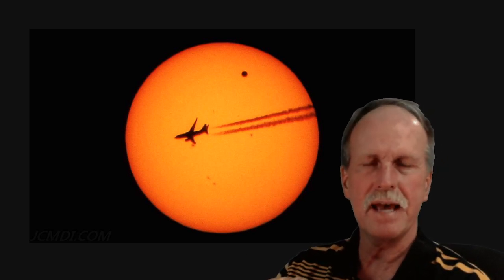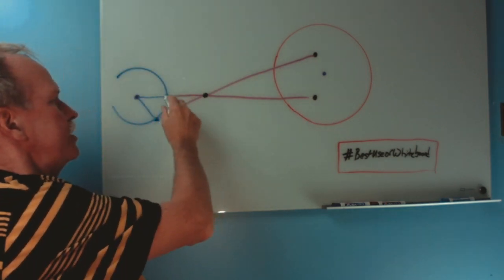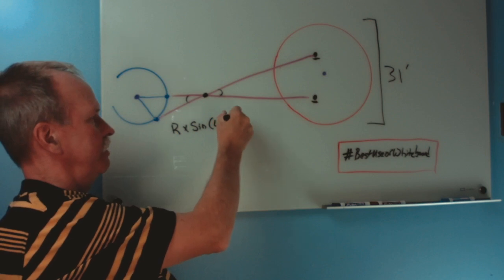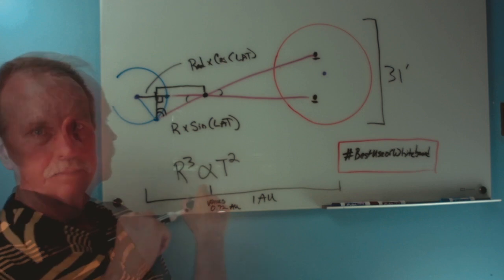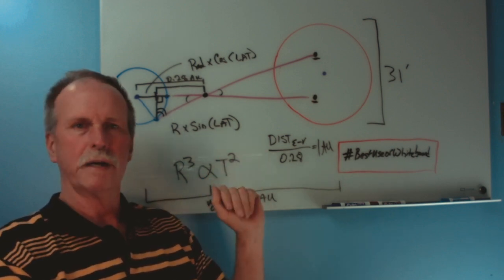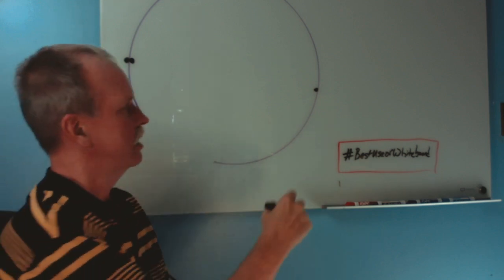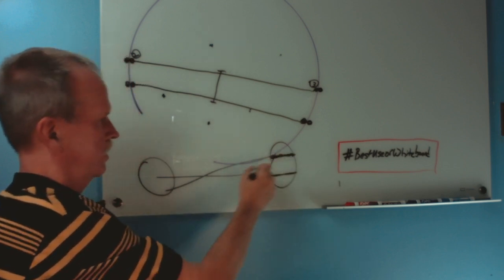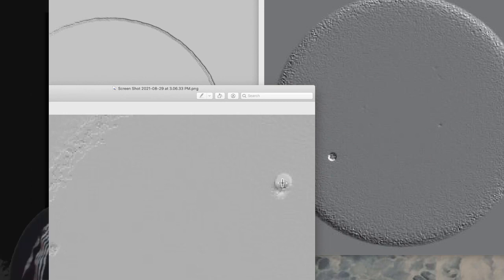Transit of Venus | Mathematics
In this episode we have a look at how a Transit of Venus is used to determine the distance of 1 Astronomical Unit- the distance from the earth to the sun.

Note:  The parallax formula is Distance between Observations/Parallax Angle